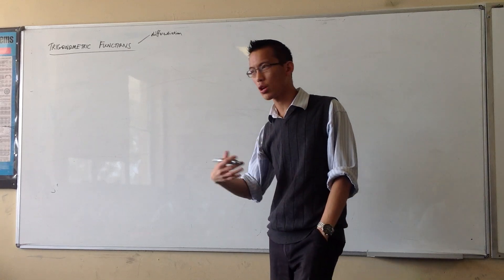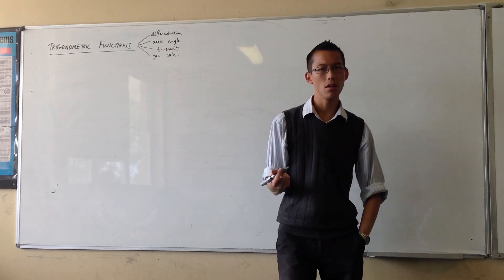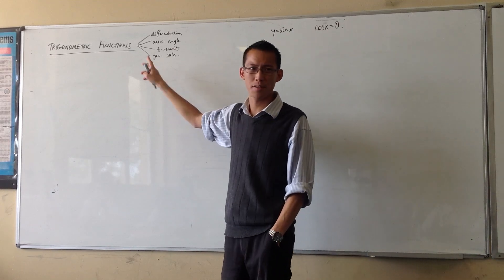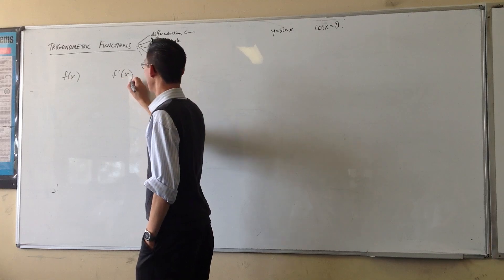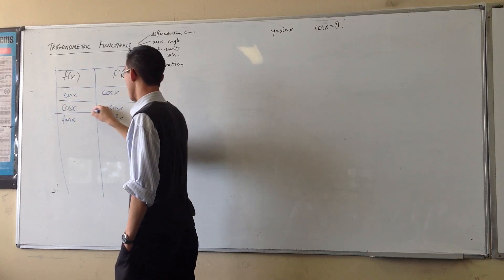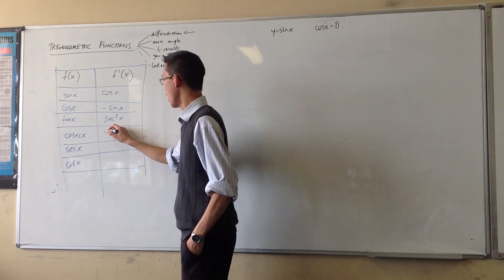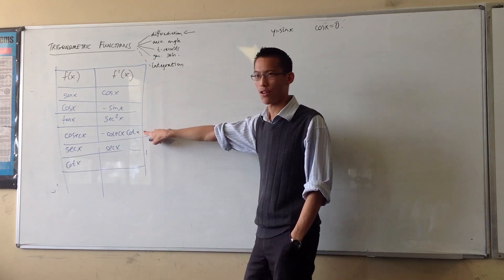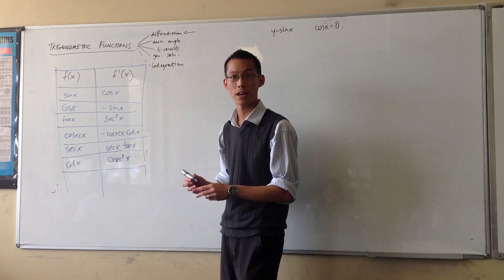Derivatives of 6 Trigonometric Functions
NB. The derivative of cot x is --cosec²x, not +cosec²x as shown here (I corrected it in the next video).